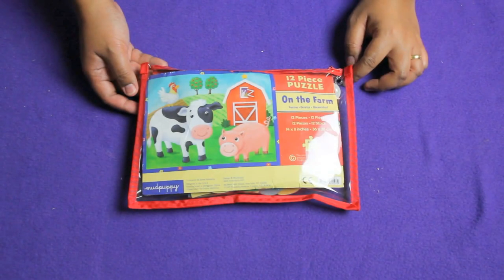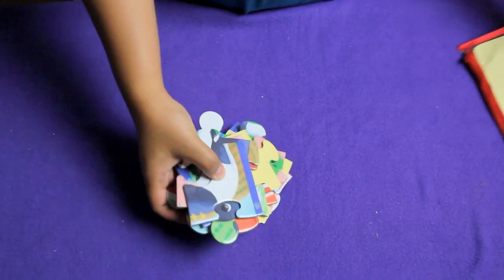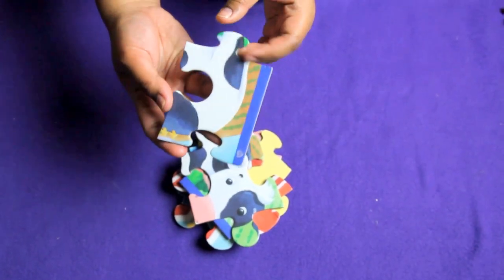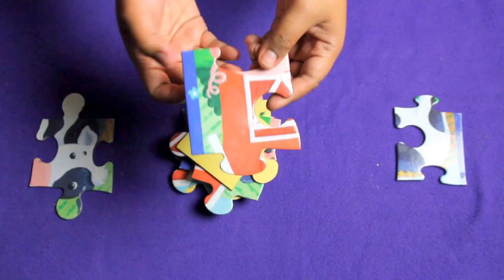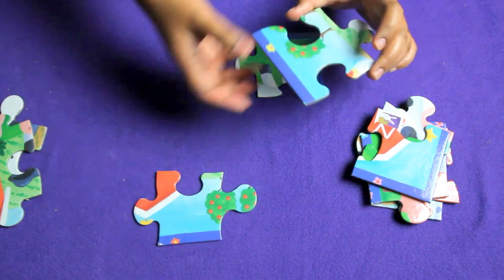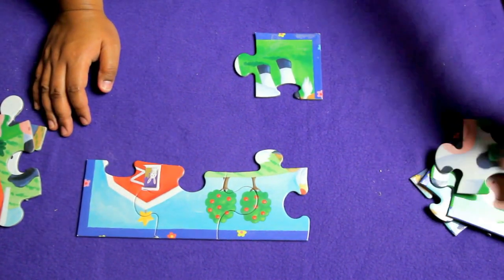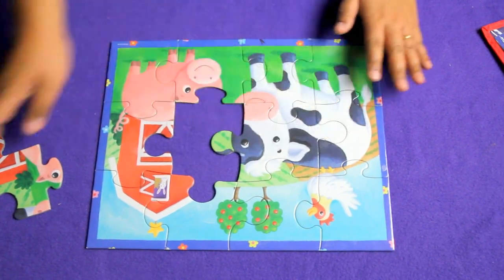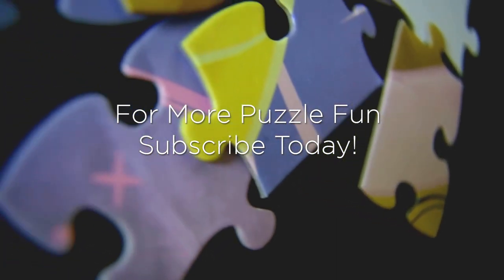CUTE AND FUN FARM ANIMALS PUZZLE Learn how to put together a fun puzzle! DIY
Welcome to Puzzle Palace! Please enjoy this Farm animal puzzle and leave in the comment section any puzzle requests. We do all sorts of puzzles; from Disney princesses, Farm animals, to Superheroes and everything in between. Have a great day!Thanks a lot!

Kids in other languages Russian: дети, pronounced deti Spanish: Niños Portuguese: Criança Italian: Bambini Afrikaans: Kinders Dutch: Kinderen Barn or Ungar in swedish Chinese: 孩子 hai2 zi3 Japanese: 子供　こども　kodomo German: Kinder